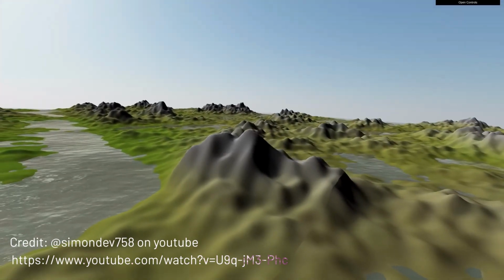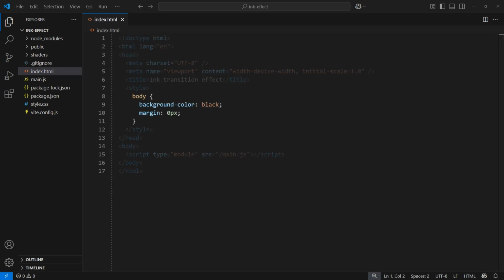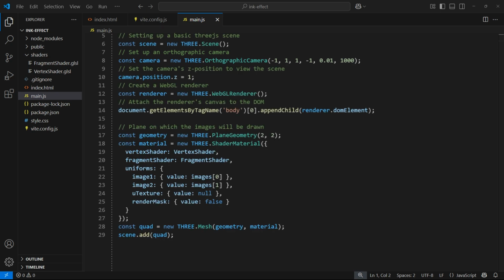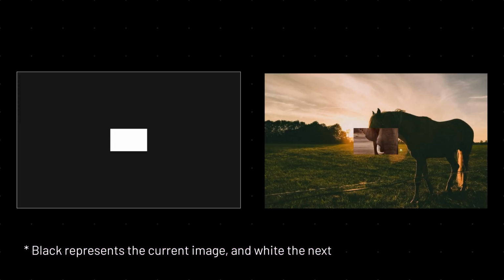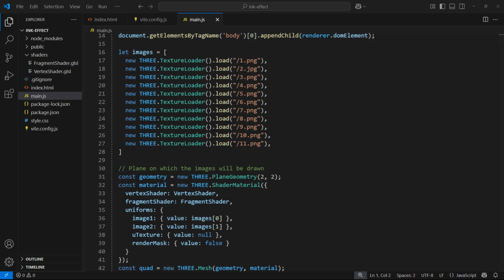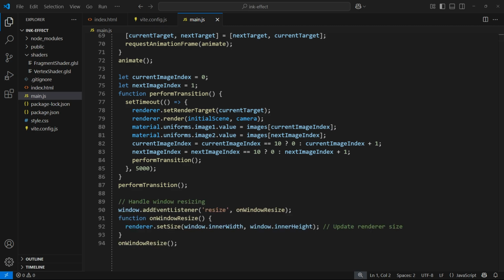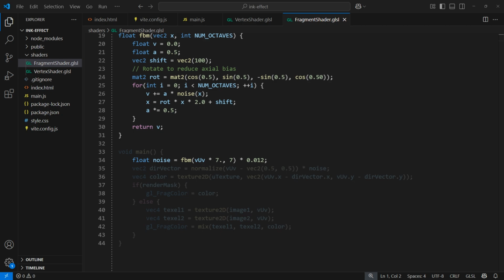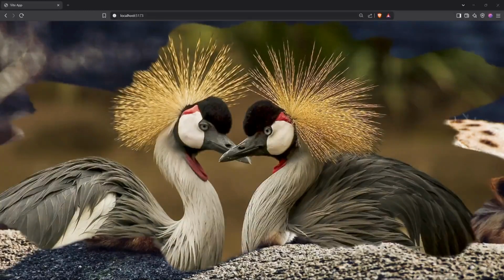Threejs: A simple image transition driven by noise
This image transition tutorial is intended to spark creative ideas for how to use noise in Threejs shaders shaders.

Flight